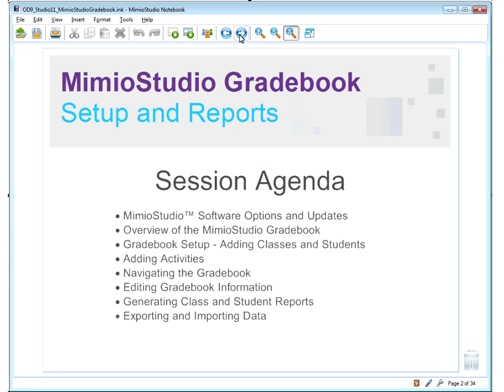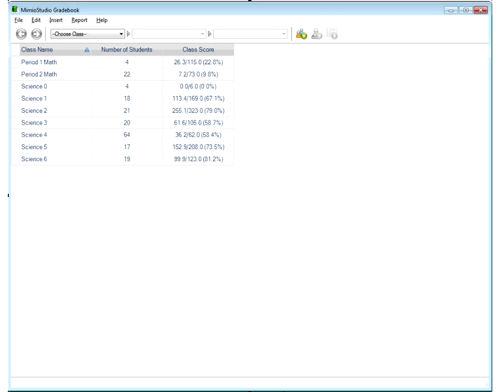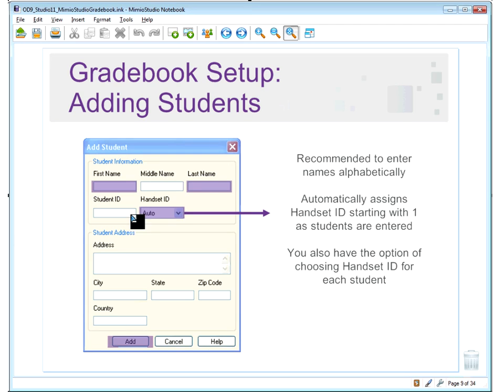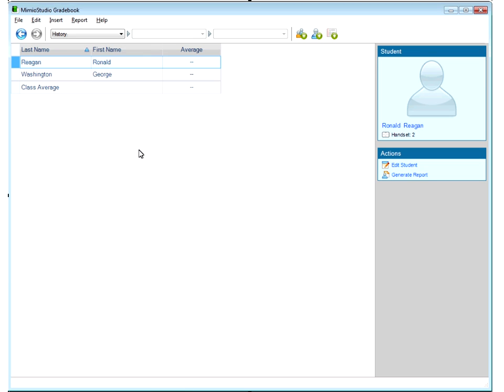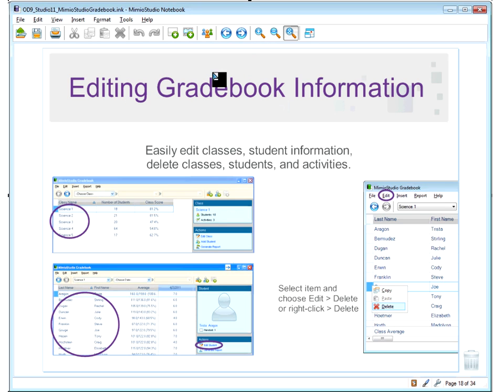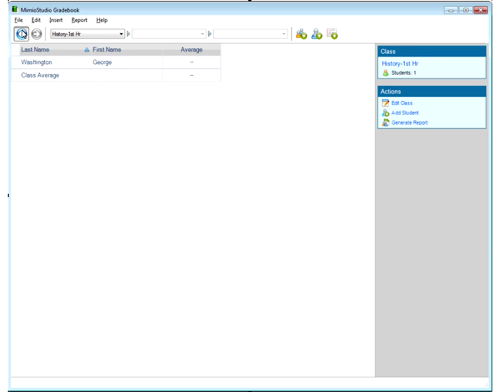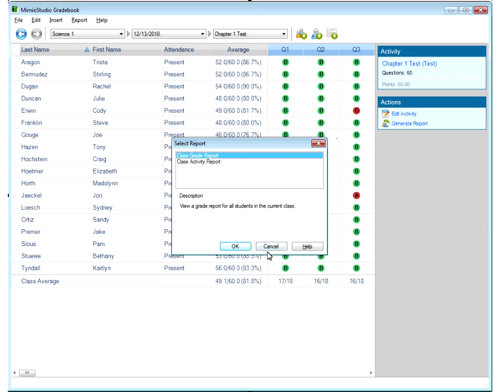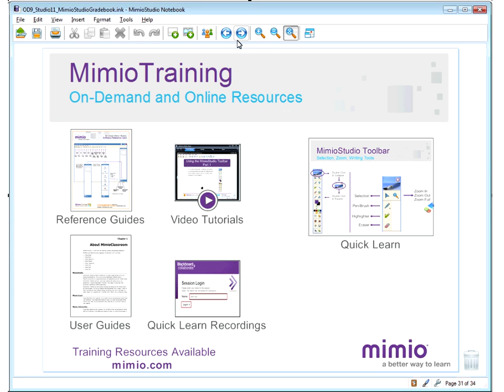MimioStudio Gradebook: Setup and Reports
Manage the many features available within the MimioStudio Gradebook to enhance the MimioVote™ assessment system. This is part of the MimioTraining On-Demand Quick Learn series.